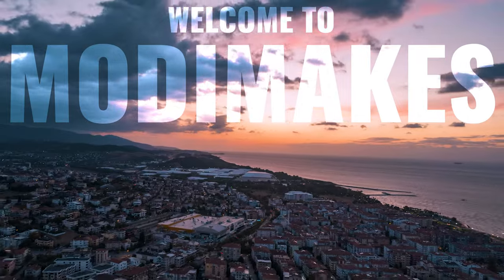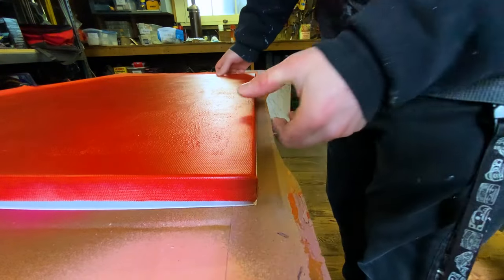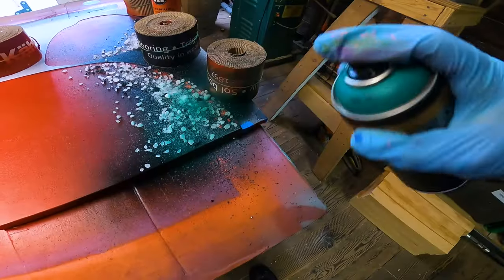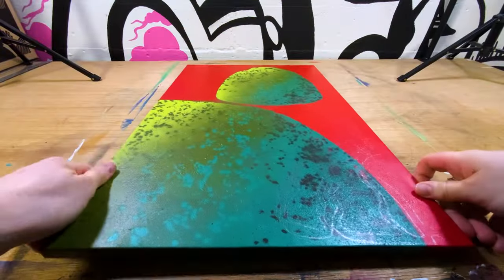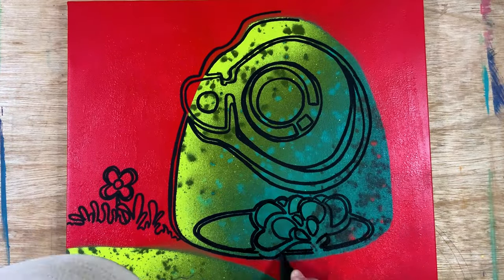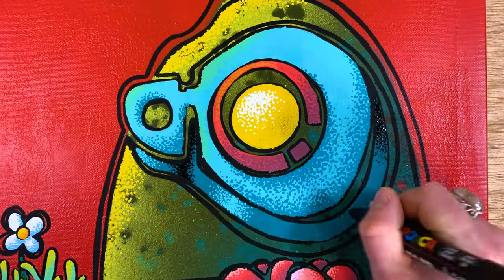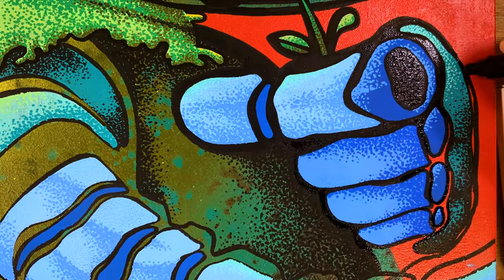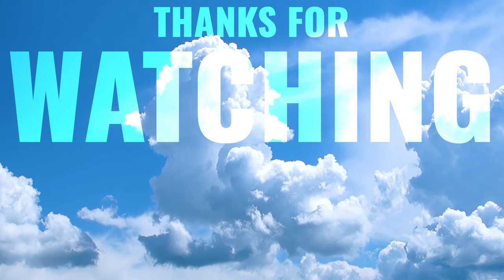Out of this World Texture Painting Effect with Salt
This week on ModiMakes I show you an out of this world texture painting effect with salt! Salt and spray paint can be an amazing combination to get great diy wall art. Especially if you're going for a poster design effect, vintage movie poster art design, or a stencil painting. I'm going to be creating a stencil painting with salt to show you how to paint rock texture easy with this castle in the sky robot stippling tutorial. Because if you love studio ghibli painting as much as I do then its inevitable that you'll eventually make a laputa acrylic painting and eventually a castle in the sky portrait painting of the Robotto Hei. While I show you how I create this fine art portraiture and poster design I'll teach you the ins and outs of fine art stippling and how to create a stippling portrait. So if you have been interested in stippling painting, stippling art, or stencil painting then this stippling tutorial of my robotto portrait is for you. Enjoy!